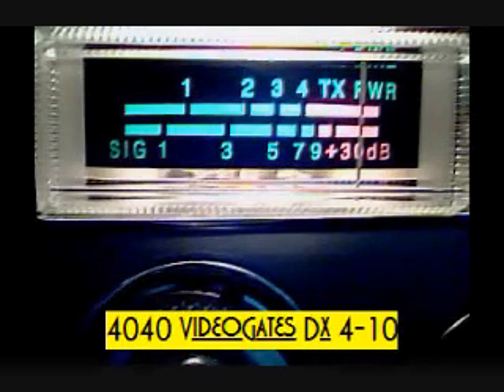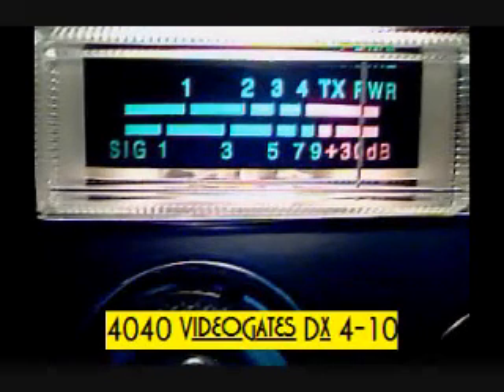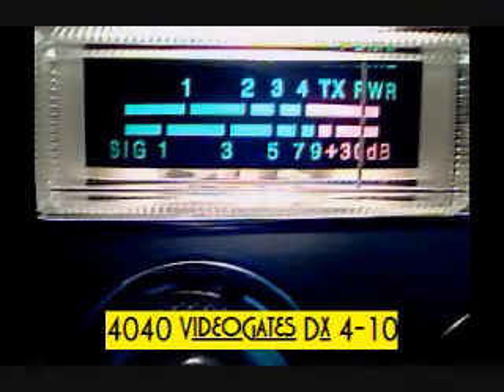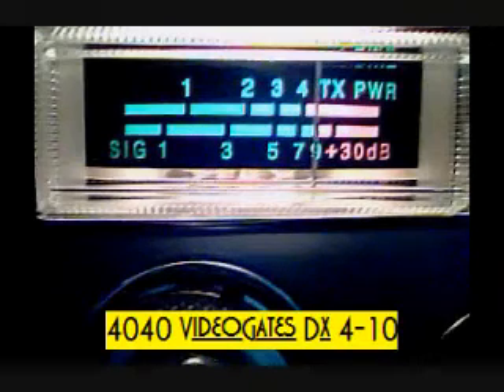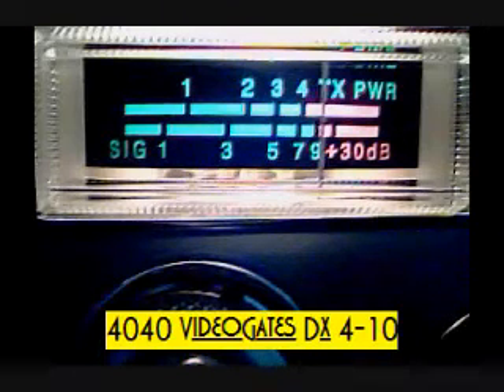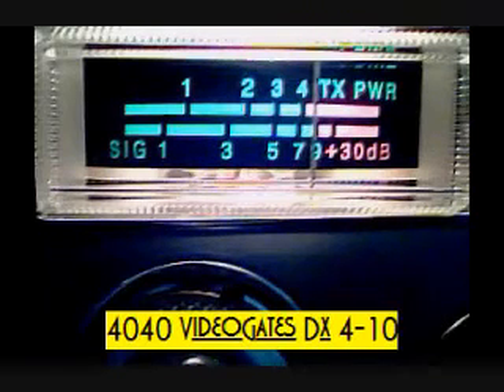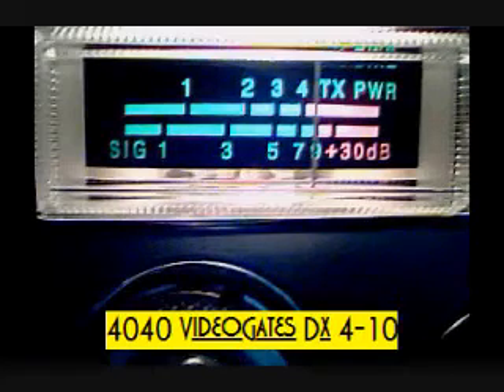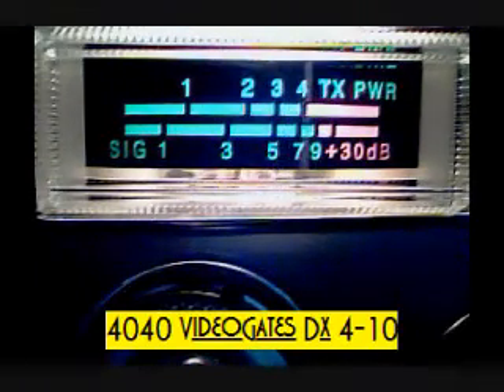Thursday 4-21-10 Big Phill FireBall and Fireball Jr.639-679 Az.wmv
good stuff